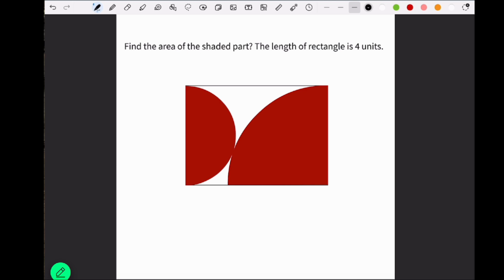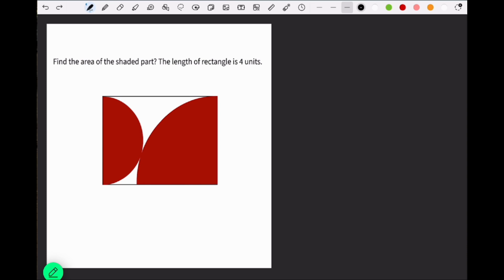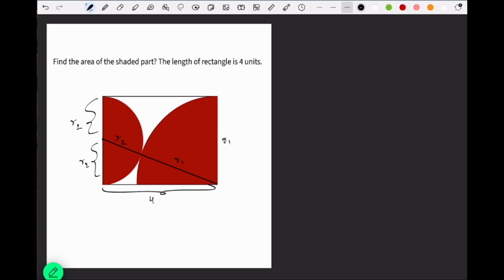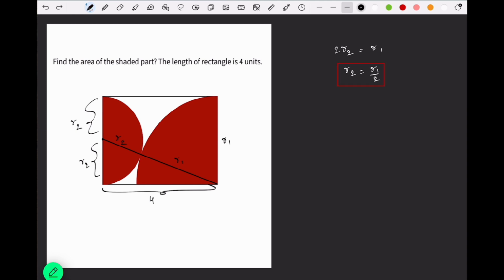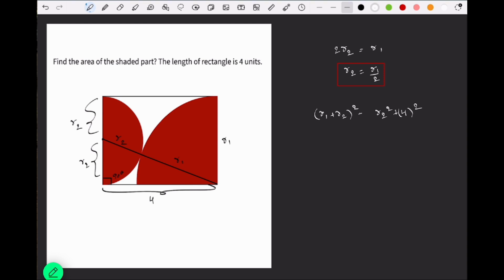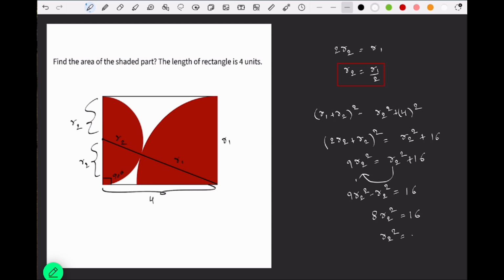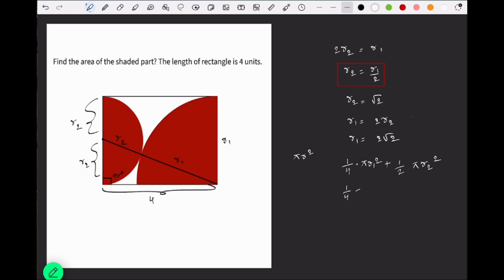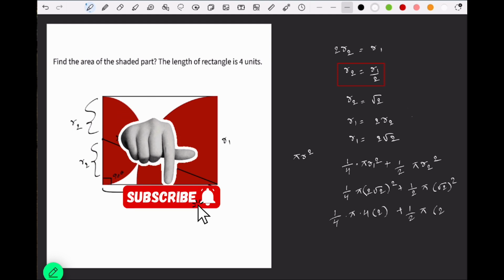Only Geniuses Can Figure Out This Shaded Shape!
Can you solve this geometry puzzle? We are given a rectangle of length 4 units with two arcs drawn inside, and our task is to find the area of the shaded part. Watch the step-by-step explanation to understand how to break the problem into simple shapes and use geometry formulas to get the answer. Perfect for math lovers, competitive exam prep, and puzzle enthusiasts!

👉 What you’ll learn:

How to relate areas using geometry

Creative problem-solving without complex formulas

A satisfying, elegant math trick

🎯 Perfect for puzzle lovers, math enthusiasts, and fans of Aggevent-style visual problems.